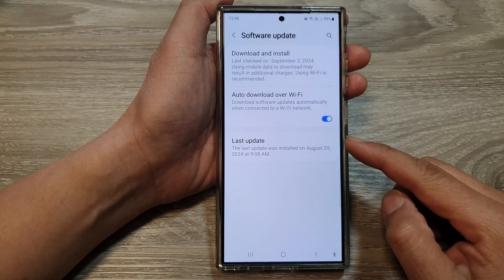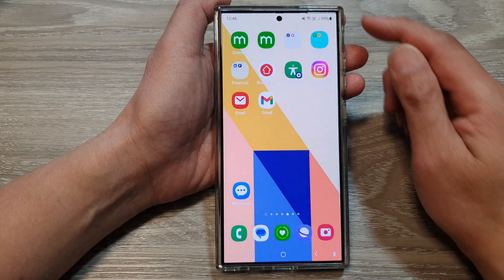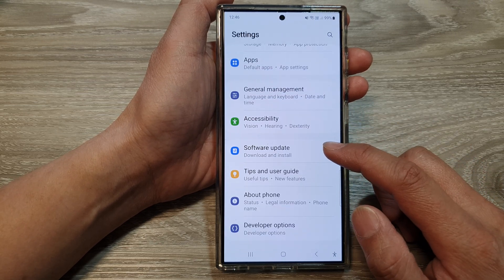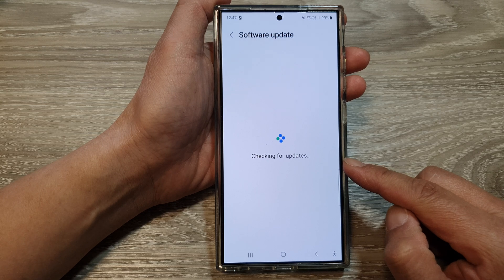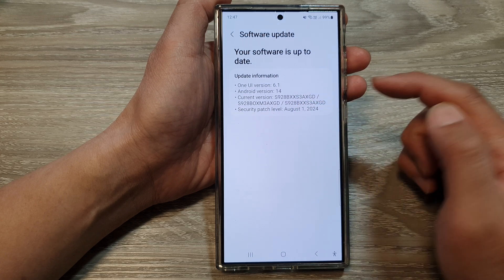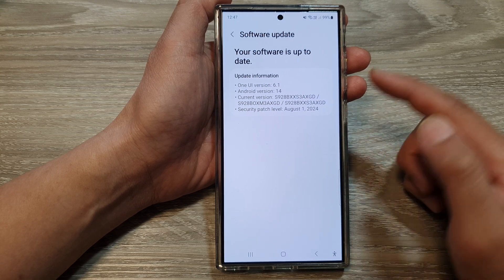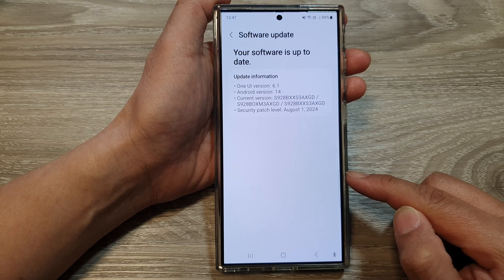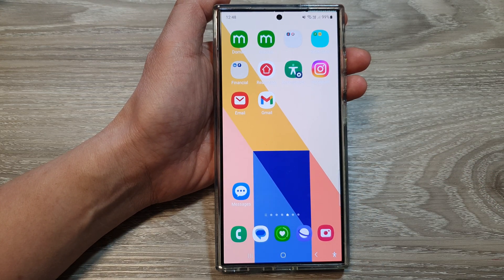🔄 Update Your Samsung Galaxy S24/S24+/Ultra to the Latest Android OS in Minutes! 🚀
Keep your Samsung Galaxy S24, S24+, or Ultra running smoothly by updating to the latest Android version! In this guide, I'll walk you through the steps to check for and install software updates directly from your device settings. This ITJungles video will make sure you're always up-to-date with the newest features, security improvements, and performance enhancements. Don't delay any further, as old software can weaken the system security.